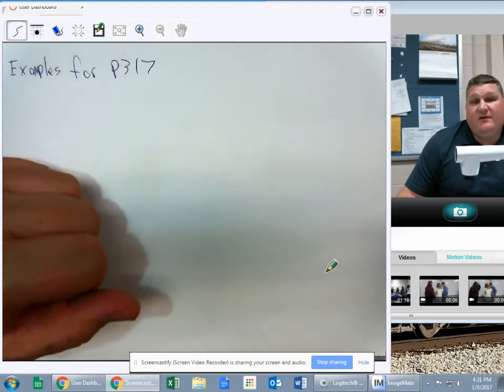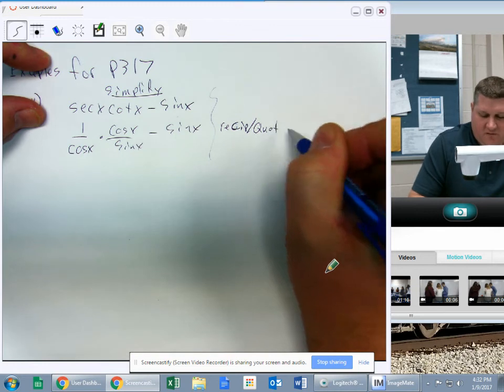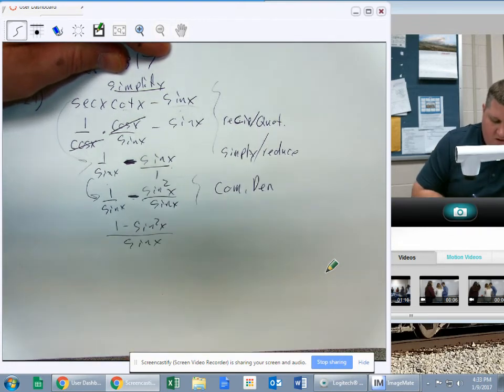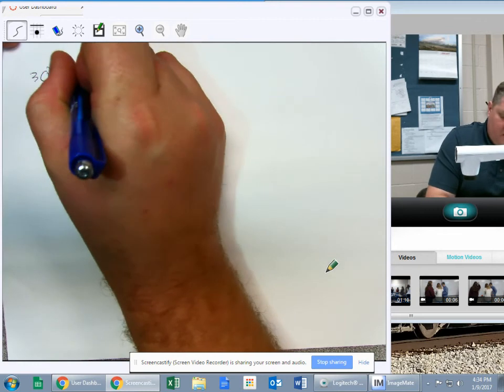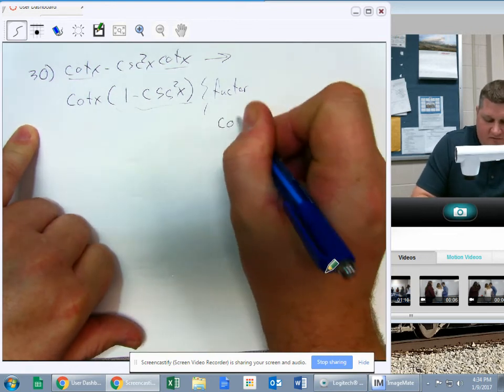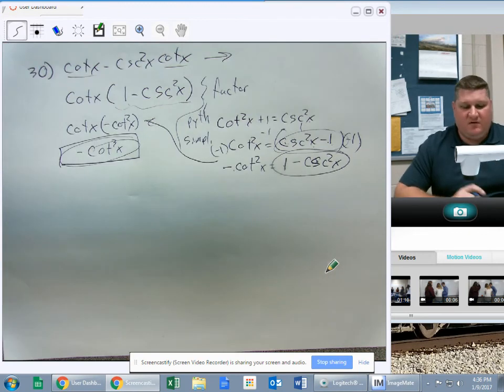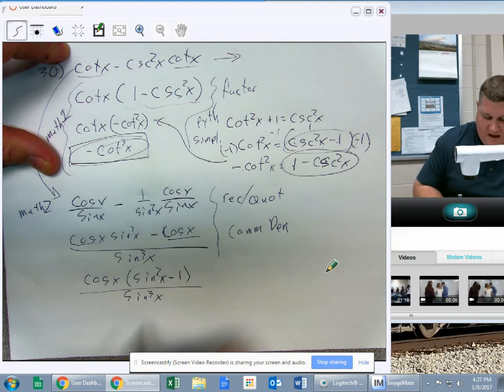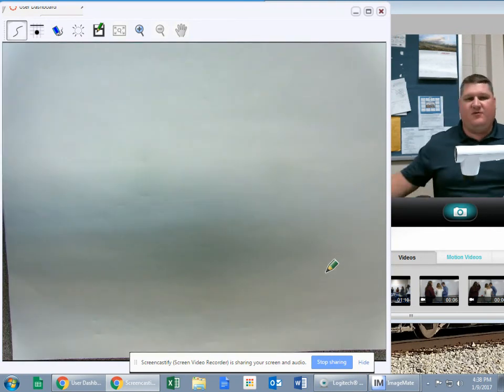PC trig identity examples part 1